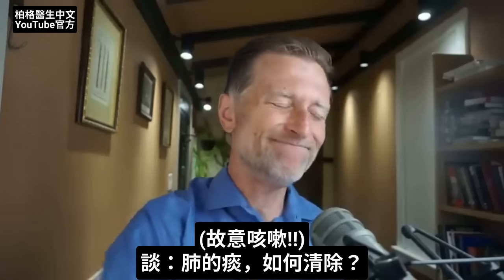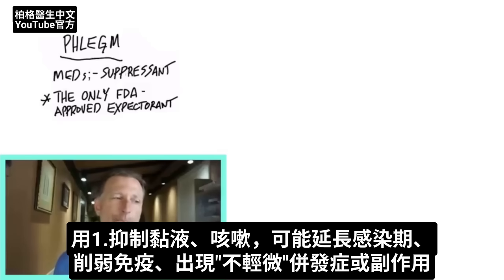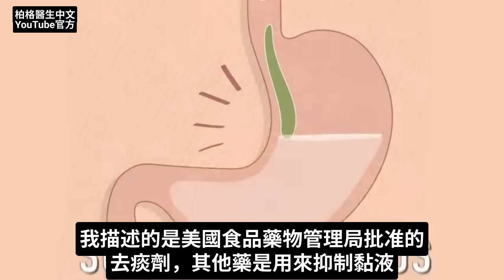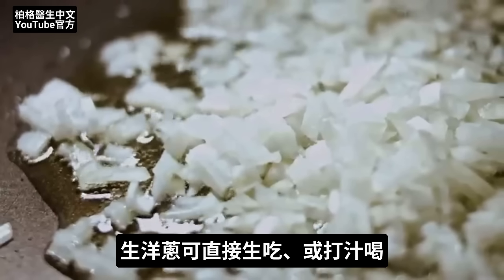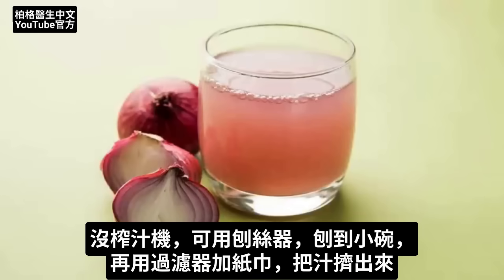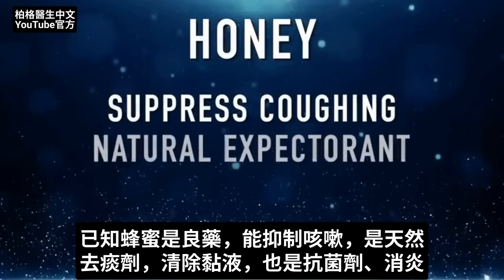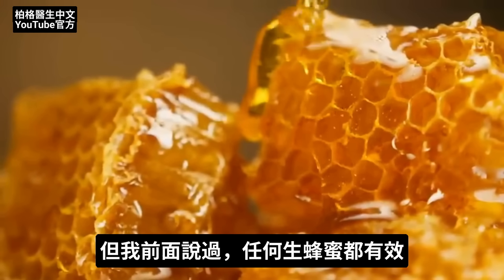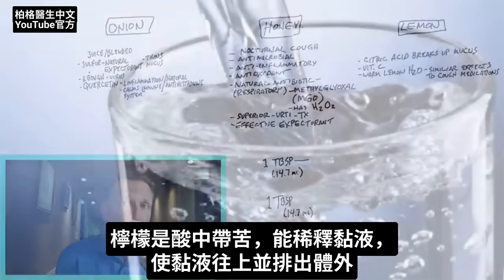清痰化咳的最簡易自然療法,1杯3種配方,柏格醫生 Dr Berg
柏格醫生 dr berg 談:試這簡單自然療法，清除肺的痰。
0:00 介紹：肺部有痰
0:12 痰的常見療法
1:05 清肺痰的自然療法
2:15 最佳複方是什麼？
2:27 洋蔥的功效
3:30 蜂蜜的功效
4:49 檸檬的功效
5:17 作法
5:37 更多關於如何去除黏液的訊息！

治痰、黏液的藥有2類：1.抑制黏液、2.清出黏液(祛痰劑)。
抑制黏液、咳嗽，可能會延長感染期、削弱免疫。典型的治療也有潛在副作用。

治療痰、黏液的自然3療法：
1.鍛煉肺部很重要，若黏液卡在肺底部。
做交替呼吸：鼻子深吸進胸腔，再深吸進腹部，橫隔膜就會上下移動，使黏液鬆動。

2.盡量多吃蘿蔔(Radish)，很重要，從深層清出黏液。
3. 自然療法： 一天喝三次
1). 洋蔥汁1湯匙
2). 蜂蜜1湯匙(盡可能用麥盧卡蜂蜜,Manuka honey)
3). 檸檬汁2湯匙
4). 水1杯

也可配料：
1). 蘋果醋1湯匙15CC
2). 薑
作法：3種成分加1杯水，1天喝3次

艾瑞克柏格(Dr Eric Berg)醫生介紹：
56歲，脊椎醫生， 他是弗吉尼亞州、加利福尼亞州和路易斯安那州的3州脊椎科醫生，￼執照一直維持有效。他是全球知名的健康生酮飲食和斷食專家，也是《新體型指南》和KB Publishing出版書作者。